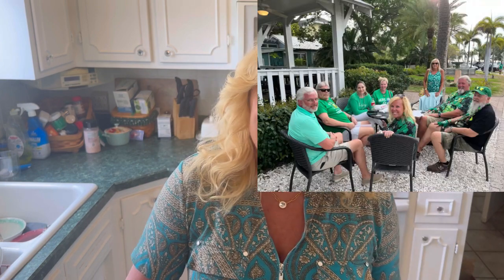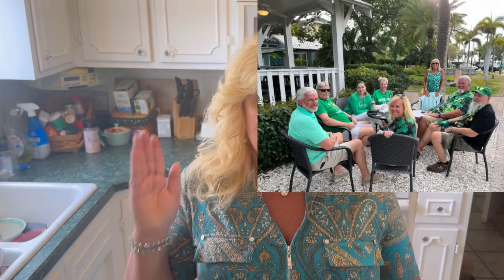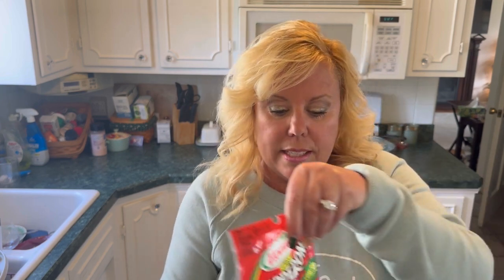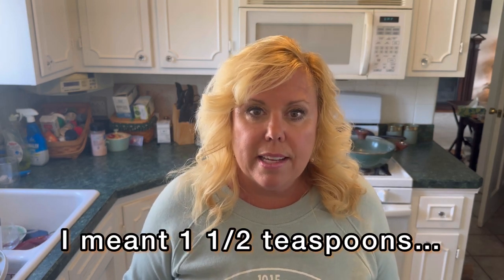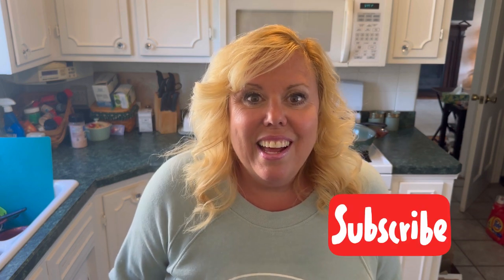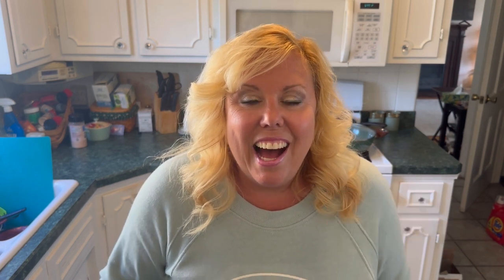VIRAL TIK TOK COTTAGE CHEESE PIZZA BOWL // LEAN AND GREEN // OPTAVIA 5 AND 1 // VACATION RECAP!!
Thank you for joining me on my Health journey series!
I started on Optavia 5 and 1, eventually got into a rut and went back to WW with my best friend.  I am a lifetime member of Weight Watchers and know its a good program when you follow it.  I had some limited success but I wasn't seeing the results I'd hoped for.   I know that OPTAVIA WORKS!!  So I am back on the 5 and 1, but also attending WW meetings for extra accountability and to support my friend!!
If you are looking for some weight loss motivation, looking to get back on track with your health, or just want to join a community of positive minds with similar goals, WELCOME! Follow along on my journey to optimal health and we can do it TOGETHER!

In today's video, I am sharing my VACATION RECAP and my recipe for COTTAGE CHEESE PIZZA BOWL!

Recipe:
Cottage Cheese Pizza Bowl

I am an Independent OPTAVIA Coach

Please feel free to comment below or contact me directly at with any additional questions you have about the program and I will help in the best way I can to get YOU on track with your health.  Fill out my  FREE HEALTH ASSESSMENT Questionnaire at the link below so I can contact you directly!!

OPTAVIA 5 AND 1 // MINI WALMART GROCERY HAUL + HEALTHY VALENTINE'S DAY LEAN AND GREEN! MEAT LASAGNA!

optavia, optavia full day of eating, optavia weight loss, optavia getting started, optavia lean and green meals, optavia 5 and 1 plan, optavia what I eat in a day, fueling hacks optavia, optavia getting back on track, optavia before and after, 30 day weight loss challenge, optavia restart, optavia results one month, what I eat in a day to lose weight, 1 month weight loss challenge, diet, fueling hack, Optavia before and after, WW, weight watchers,  lean and green, Cottage Cheese Pizza Bowl